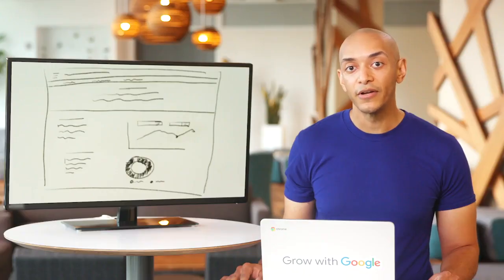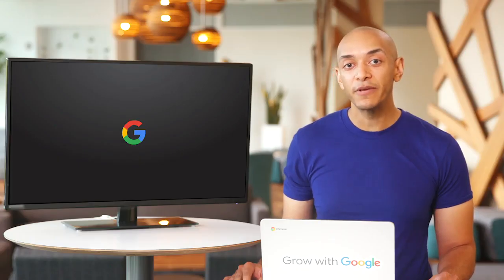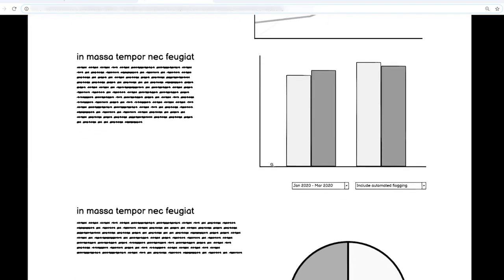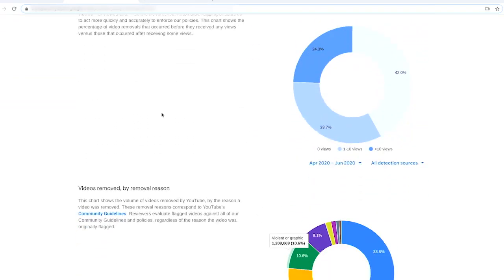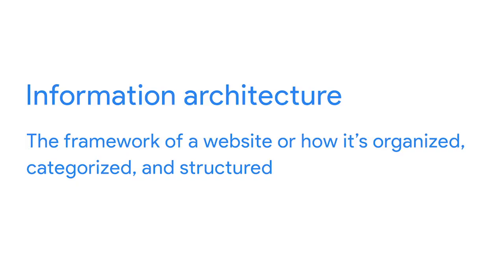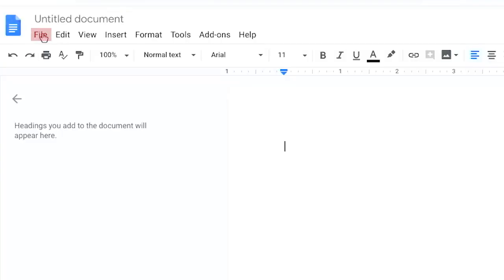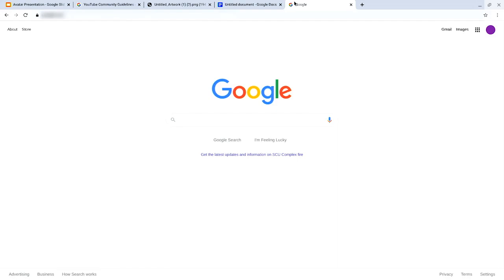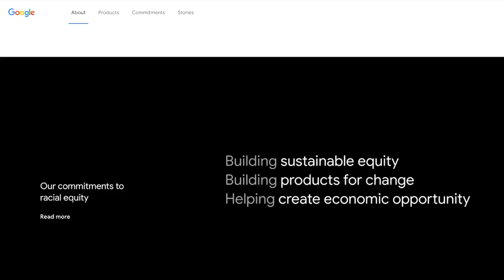Job responsibilities of entry level UX designers